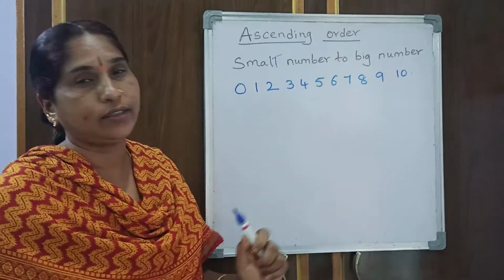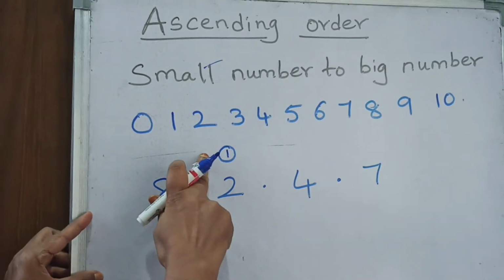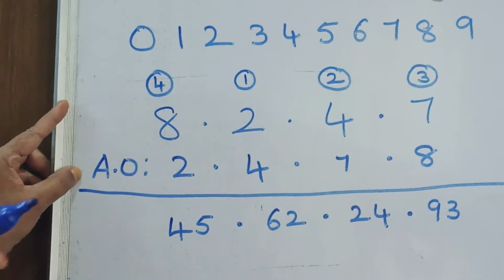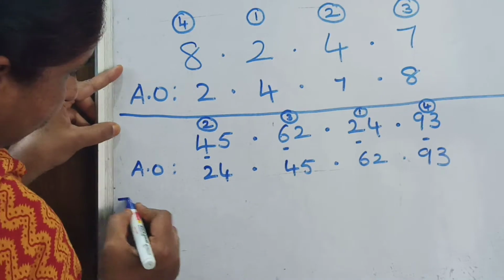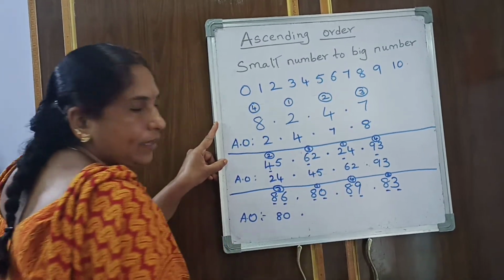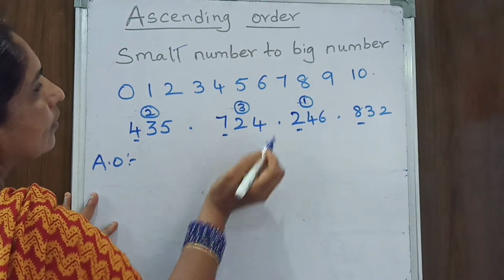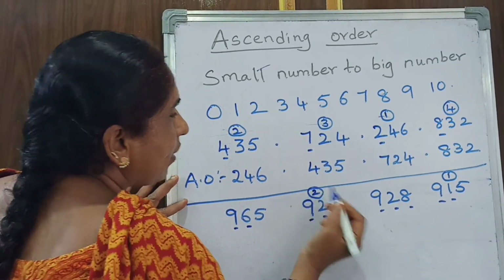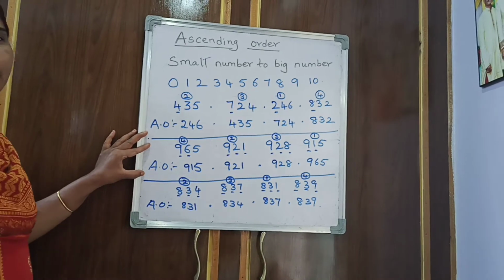Class -2 Maths Ascending order.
Ascending order .